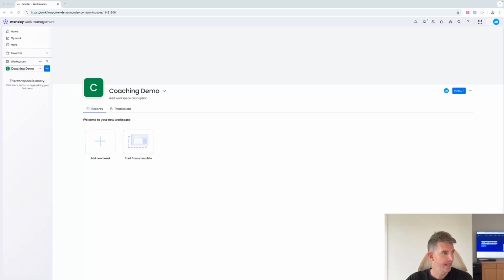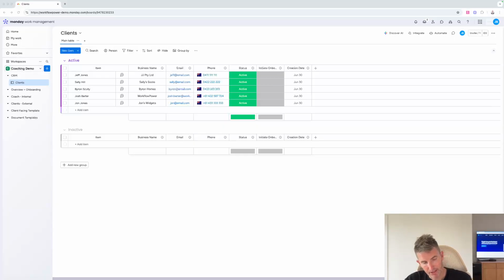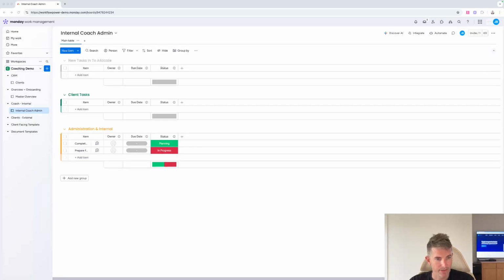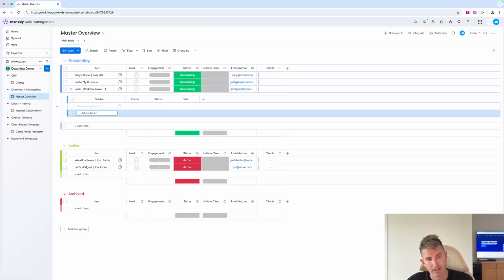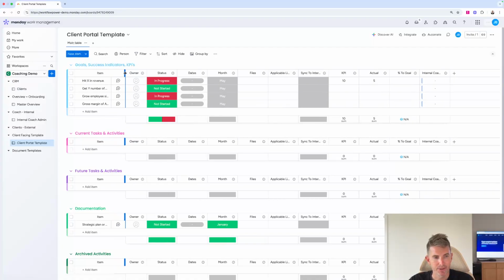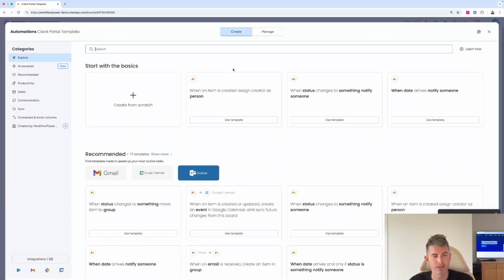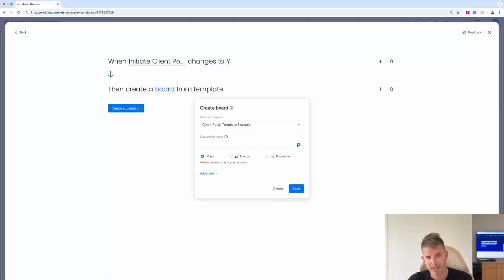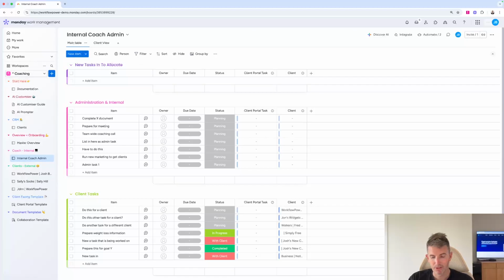monday.com For Coaches: System Setup Walkthrough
📈 Build Your Coaching System On monday.com. Step-by-Step Tutorial
Want to streamline your coaching business, save time, and deliver a world-class client experience? In this video, we walk you through how to build a complete coaching solution in monday.com, including client management, client onboarding, session tracking, automations, and more.

Whether you’re a life coach, executive coach, or consultant, this monday.com setup will help you manage everything from lead flow to onboarding to coaching delivery, all in one centralised workspace.

🎯 What You’ll Learn:
 • How to build a coaching CRM in monday.com
 • Setting up automated client onboarding
 • Managing sessions and notes with ease
 • Creating repeatable workflows for coaching packages
 • Using dashboards to track performance and client engagement

💡 Designed for both new and experienced monday.com users, this is a no-code, scalable solution you can customise to suit your coaching style.
✅ Want to skip the build and install the ready-made solution?
👍 Like the video if you found it helpful, and drop a comment if you have questions or want a feature covered next!